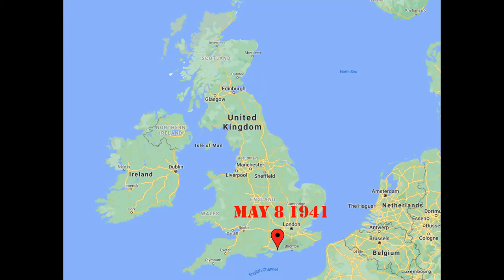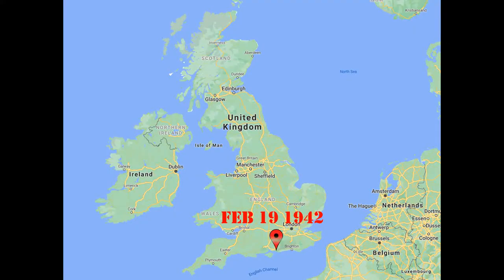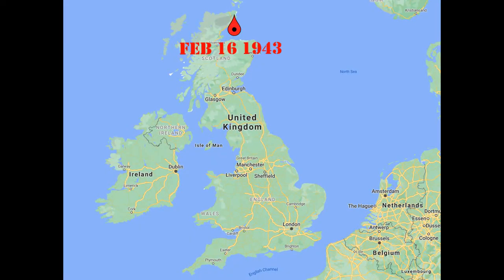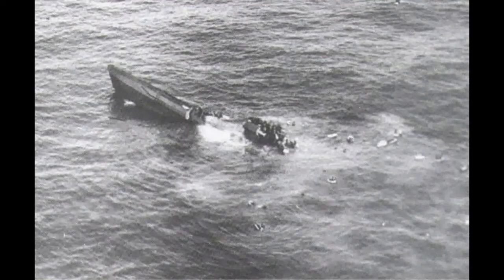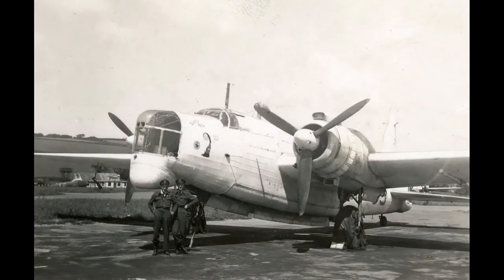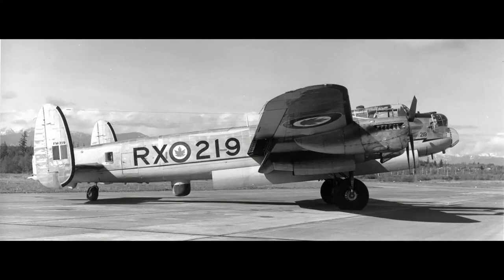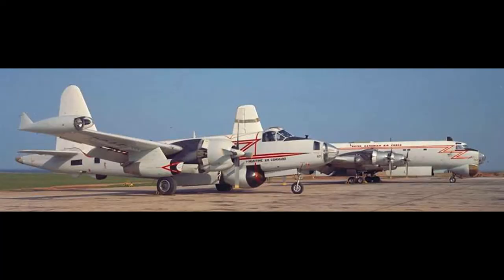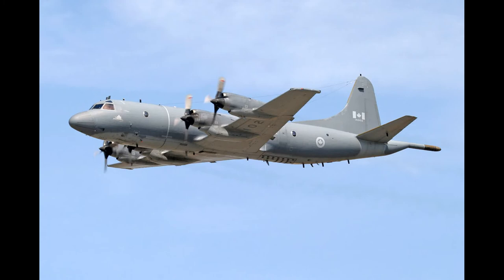RCAF history ep10: 407 Squadron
This is Episode 10 in my RCAF history series. This video covers the history of 407 Sqn, from its formation in WWII to the present day.

Video Chapters:
0:00 - Intro
0:39 - Formation and WWII
4:29 - Post war
6:31 - Conclusion

SA136-AH018